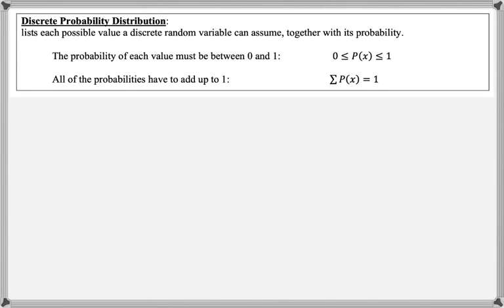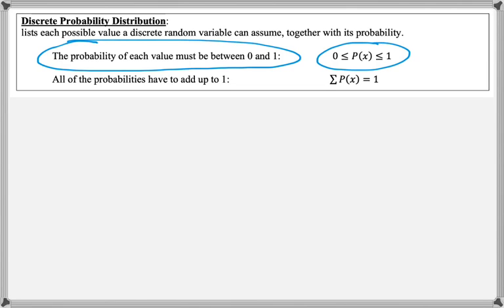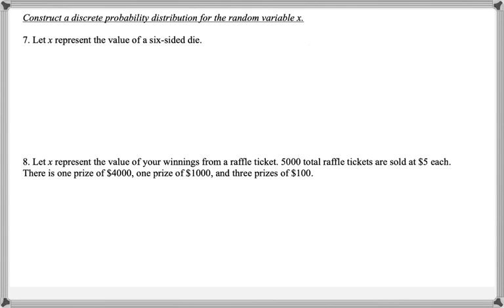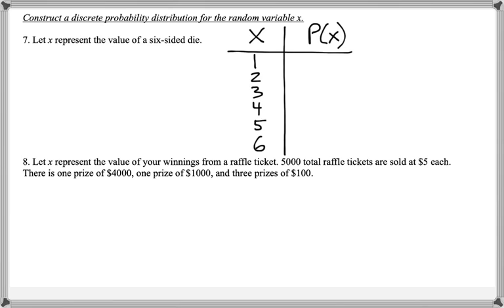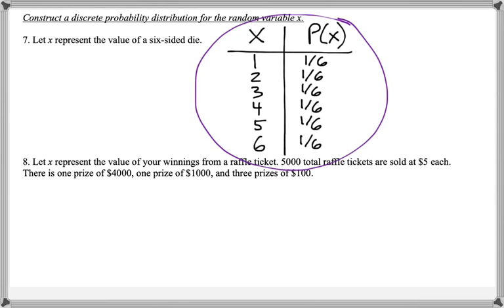Math 209 : 4.1 #7 (Statistics Tutorial : Discrete Probability Distributions)